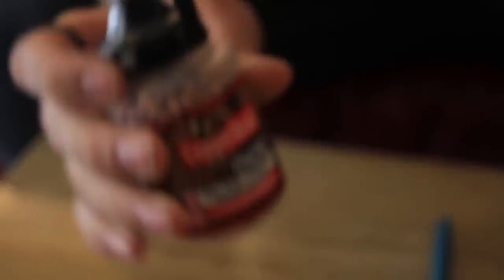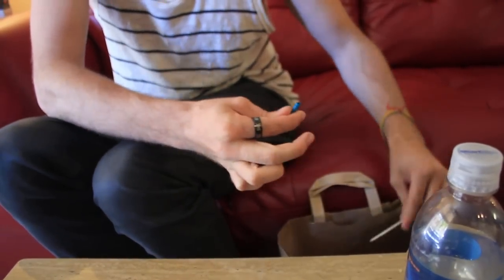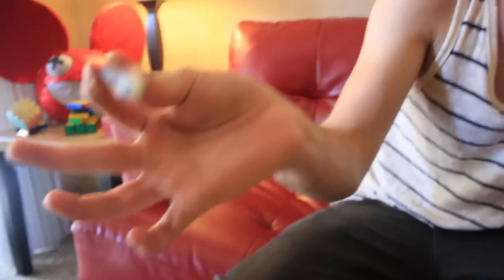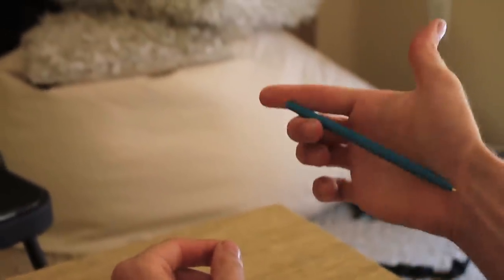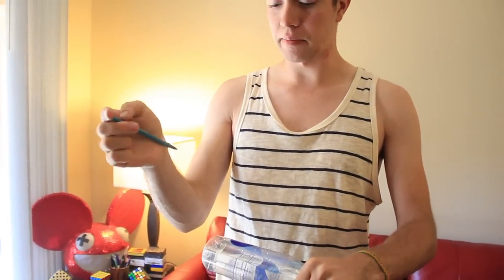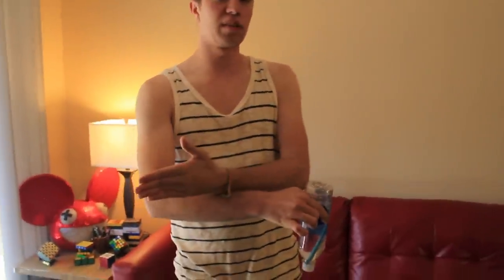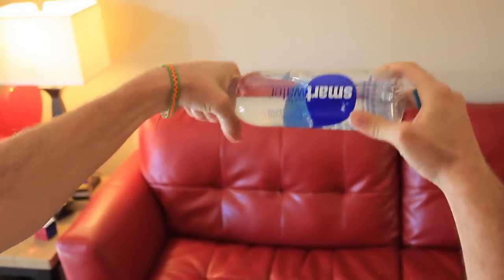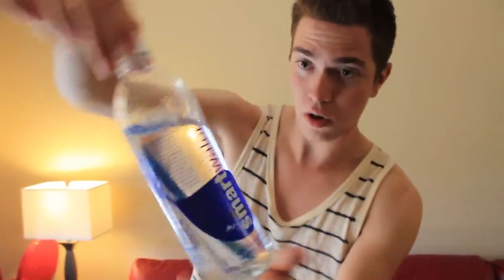Pen Through Water Bottle with @CalenMorelli365 -- Tutorial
Learn from the youngest pro magician in the field--Calen Morelli--learn how to visually put a pen into a bottle of water.

jarek120

♥♣Rise Above♦♠